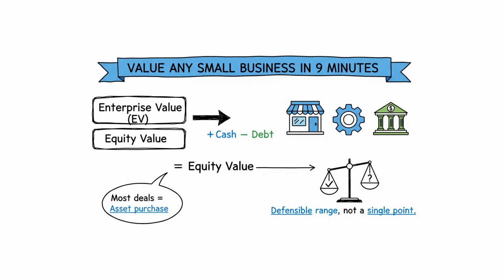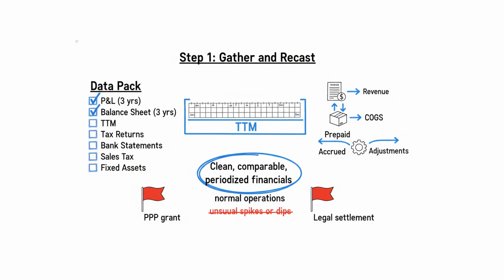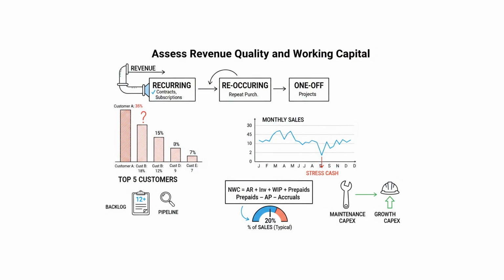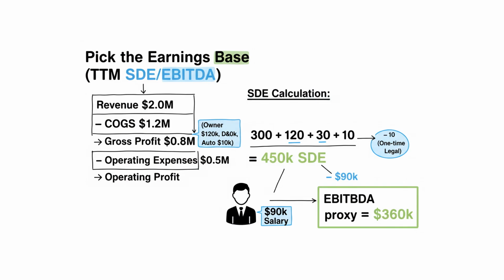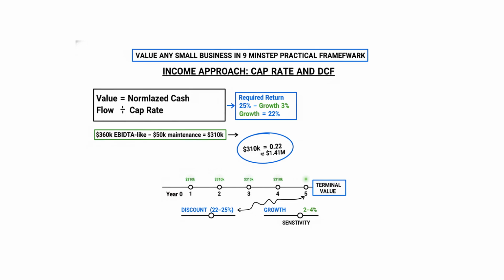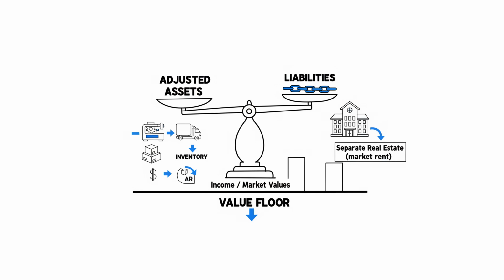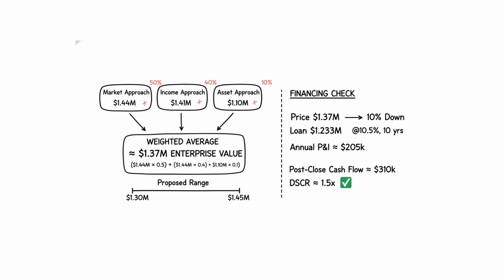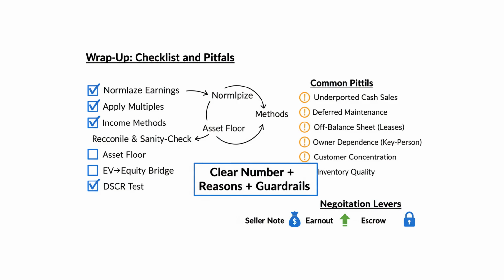Value Any Small Business in 9 Minutes | 3-Step Practical Framework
Small-business valuation is a high-demand, practical topic for US viewers making buying, selling, or investment decisions. A concise, repeatable framework with clear numbers and examples fits the channel's authoritative, practical tone and matches the target 9-minute runtime. This delivers immediate, actionable value (what to calculate, common pitfalls, and a quick sanity-check) and appeals to entrepreneurs, investors, and managers who need fast, reliable guidance.